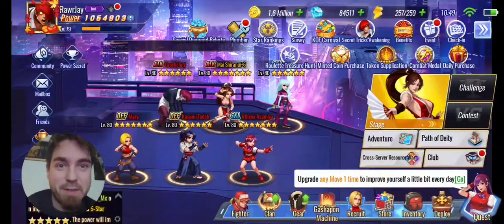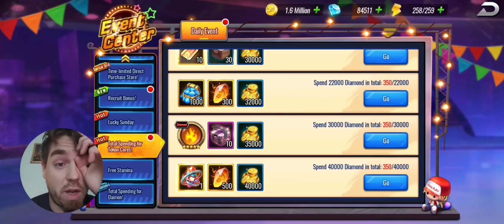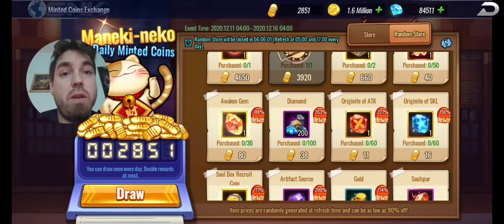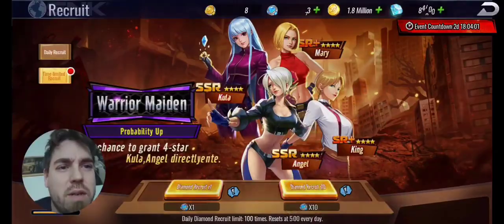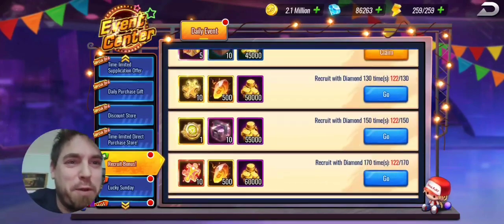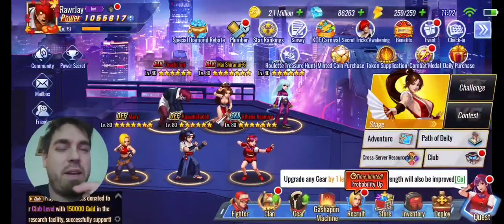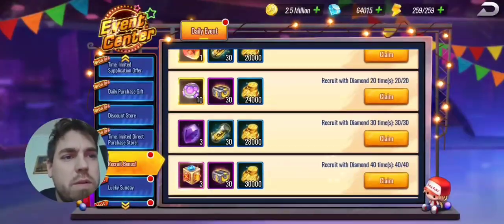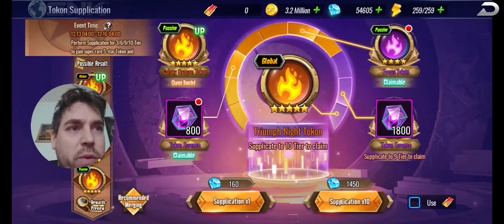SNK All Star - LETS BLOW 40K! Angel banner returns! Tokon Supplication!! 7* Tokon Material!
I've been waiting for you, Angel.